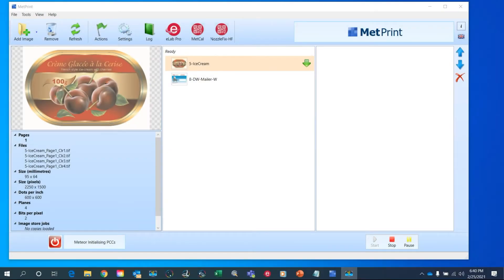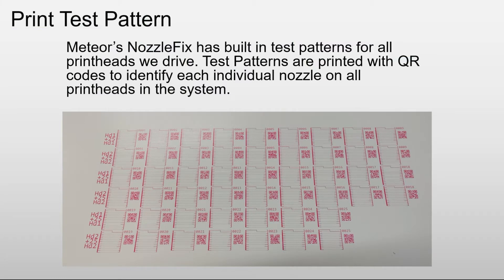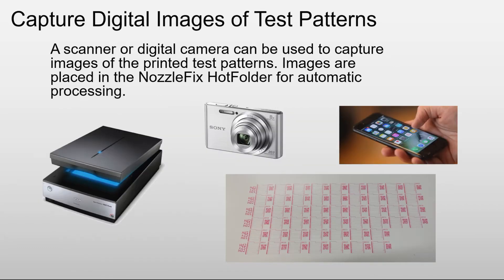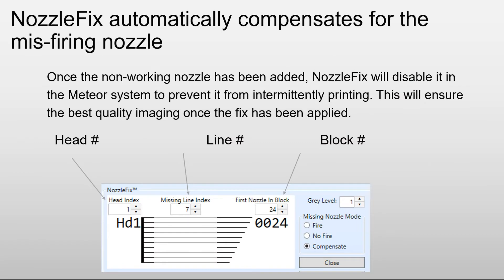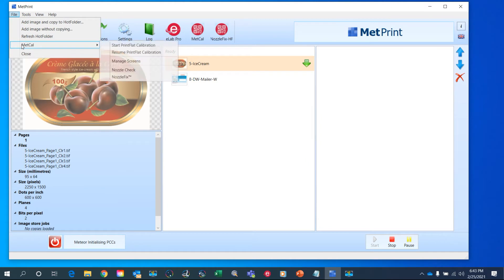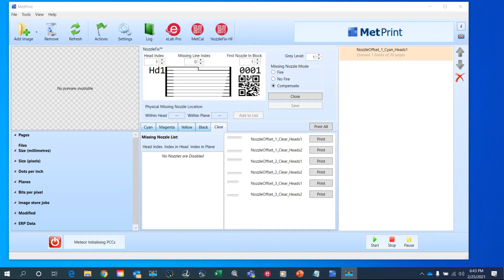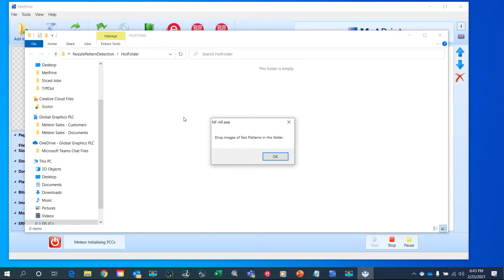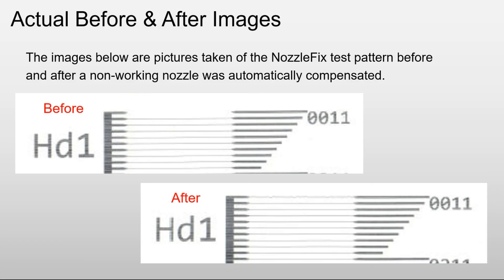MetPrint - NozzleFix™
Brief introduction to the latest version of Meteor NozzleFix. Our automatic nozzle-out detection/correction system.